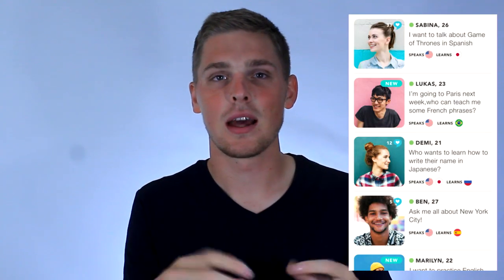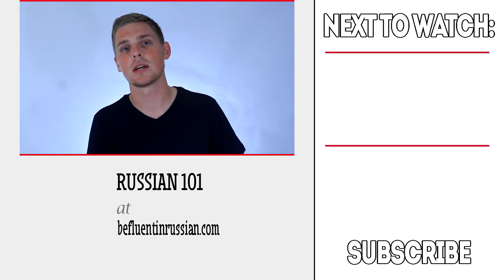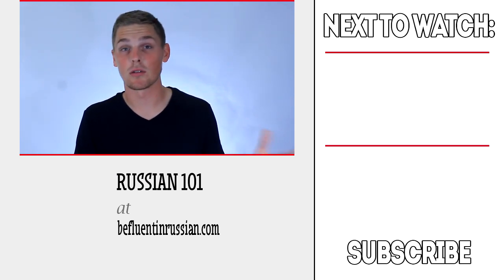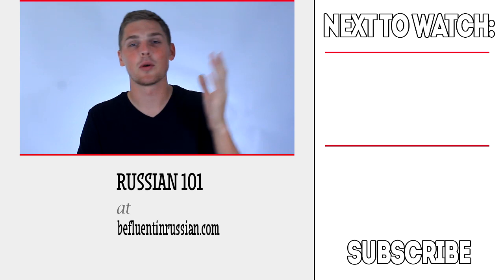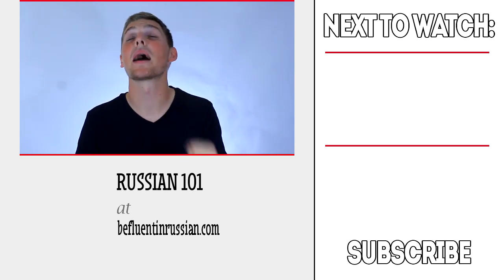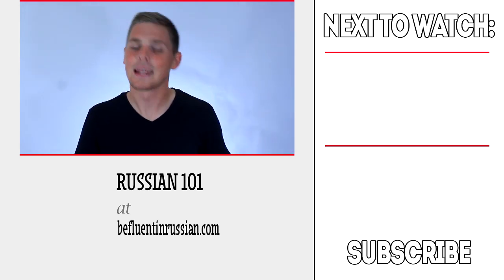My Thoughts on Tandem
Quite a lot of you guys are using this app and asked me to review it! Here it goes! I truly enjoyed being on it, exploring all the options and the layout of this app. It is great! You should use it over HelloTalk!